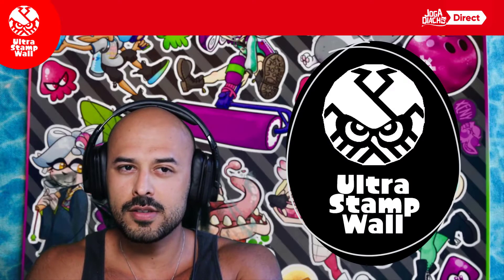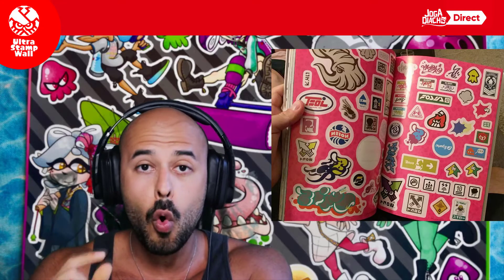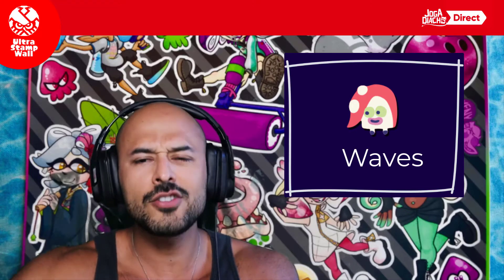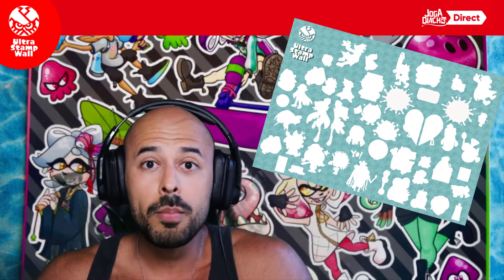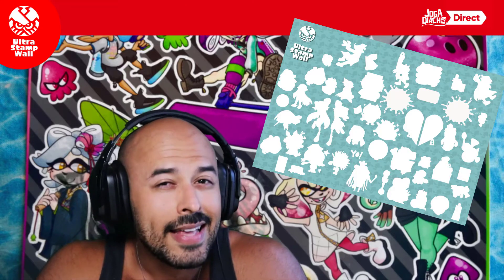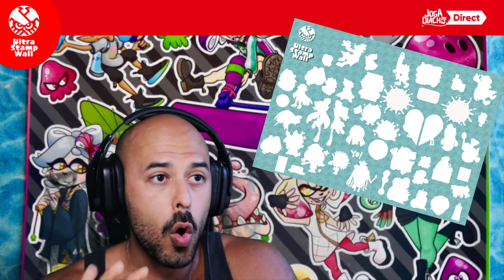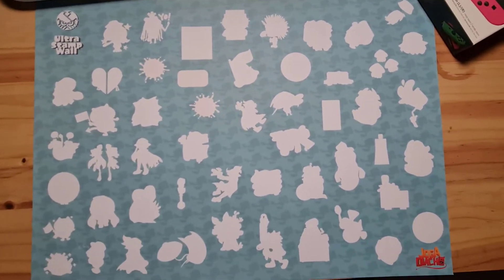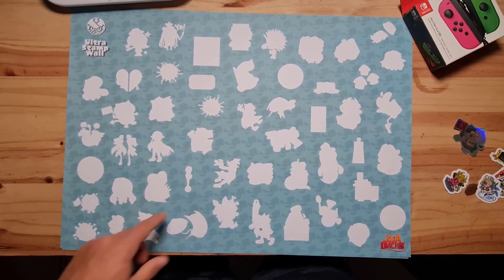Projeto Ultra Stamp Wall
⚡Consiga os stickers nas lives com o comando !loja⚡

O canal precisa de vc :
  🔔 Ative as notificações, juro q a gente não spamma !
  👍 Dá um like !
  💬 Comente pra falar bem ou mal kkkkk dê sugestões pro canal

Setup Gamer:
   🎮 Nintendo New 3DS
   🎮 Nintendo Switch
   🖥 PC GAMER (RTX 2060 / 16GB / I7 9700)